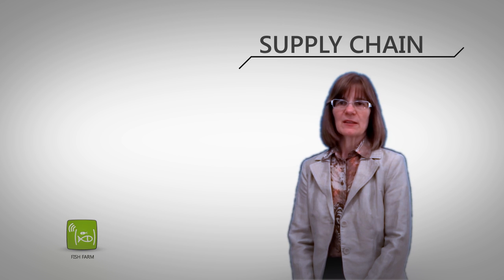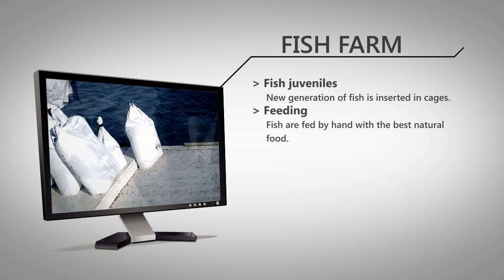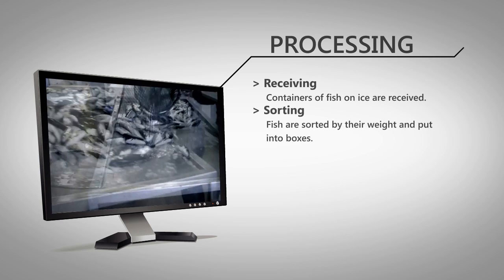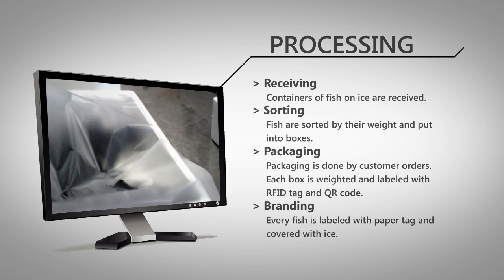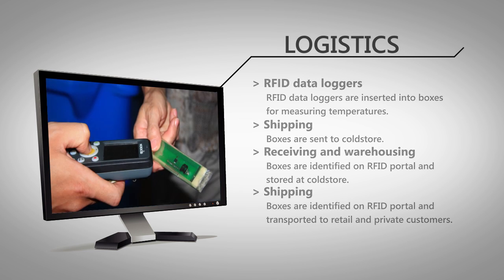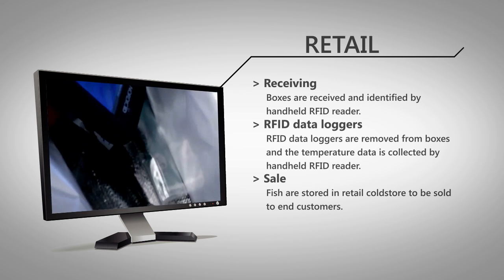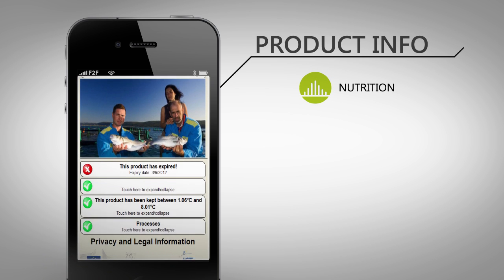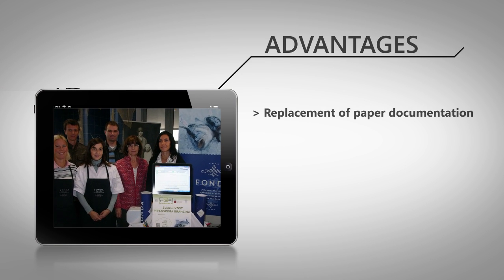RFID F2F Fish pilot Fonda (University of Ljubljana, SLOVENIA)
Faculty of Computer and Information Science at University of Ljubjana deployed a F2F pilot in a fish company called Fonda.si. The main objective of building a traceability system is replacing paper documents with electronic data by including RFID technology.

Fonda is a family owned small business that sells first quality farmed seabass. Its fish farm is located in the Bay of Piran, on the Slovenian coast of Adriatic sea, using modern organic products and natural techniques. Seabass contains high levels of Omega 3 fatty acids, and low amounts of mercury, 15 times lower that in wild ocean bass.

F2F rises up the principles of transparency and visibility in the food supply chain processes, supports food traceability practices (cold chain and environment monitoring, provenance, production control), gives reliability to companies and increases transparency towards the end consumer (clear nutrition values, graphics and maps about the single batch).

Credits:
Motion Graphic: Matteo Reato
Project Editor: Marco Battistella